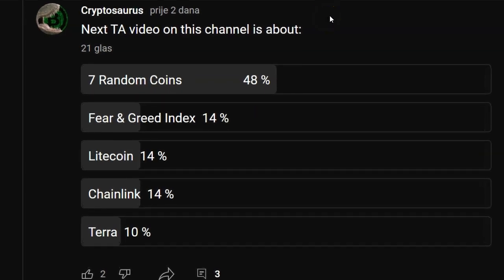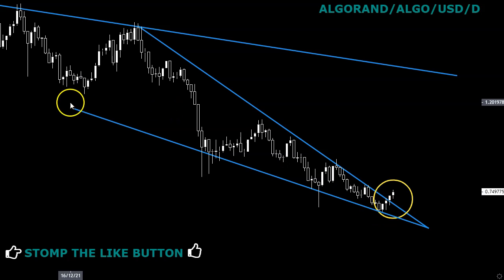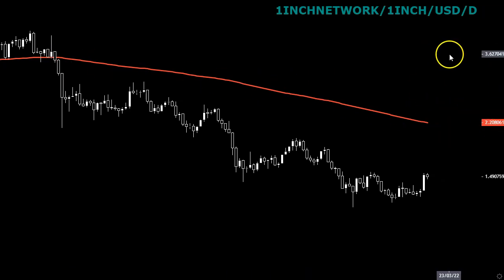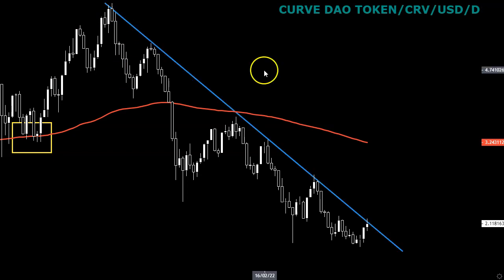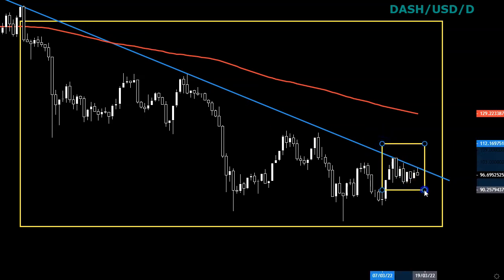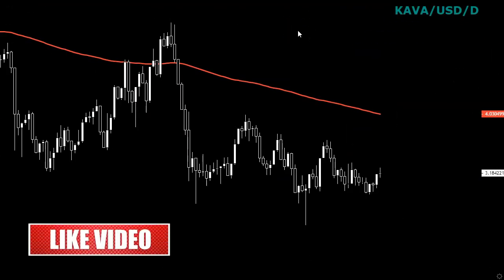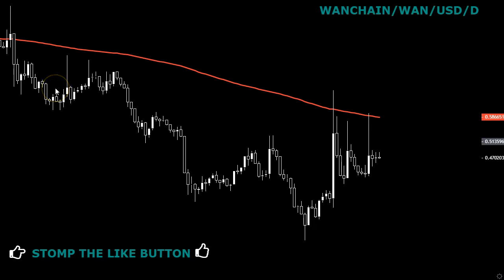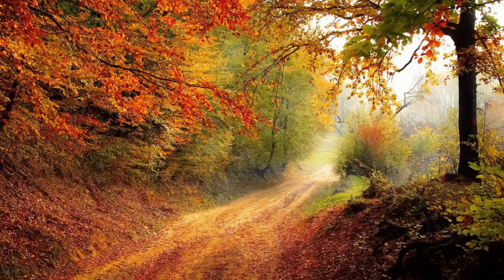Altcoins 2022 Crypto Analysis [Cryptocurrency TA]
Watch to learn about altcoins 2022 crypto analysis [cryptocurrency TA] and don’t forget to turn on your notifications! Enjoy!

Due to the growing number of requests for analysis of your favourite cryptos, a word of advice from yours truly! You want your coin to be covered in the next video and so does the next guy. And I love doing it for you! Honestly. But not everyone can get served at once and therefore I go with my own schedule of those requests. Solution? Tip the dinosaur. Links and addresses are below. Show me some support so that I have a reason to put exactly your coin in the next video. Otherwise let`s just go with the flow of your requests :) Hope we understand each other.

BTC: bc1qwedzxyl8ylqtrwyugsc3lptfdwypkng5u66qk6
ETH: 0x9f6D53406067bFc5F5DeEe554AbE5F45A836403e
LTC: ltc1qdkulug2ujm5a08mrn0hhd6ml52667jz5u7g59m
XRP: rKtDcwSNTbSJnHhb5CJ9i9rLyUMuU1YUM4
USDC: 0x9f6D53406067bFc5F5DeEe554AbE5F45A836403e

Stock footage & clips in this video made by talented artists on Pixabay.